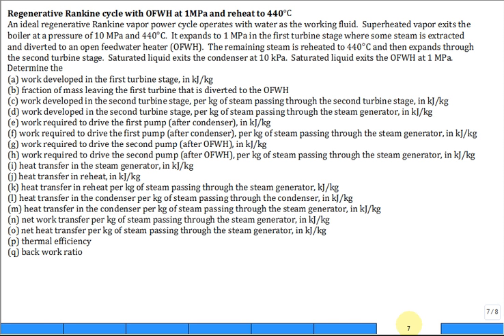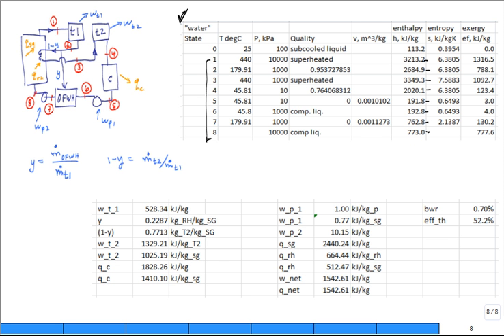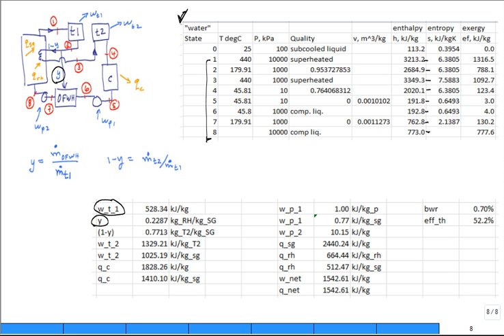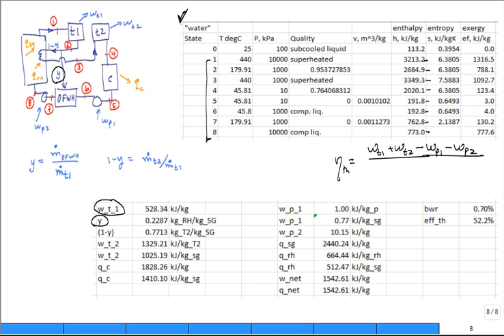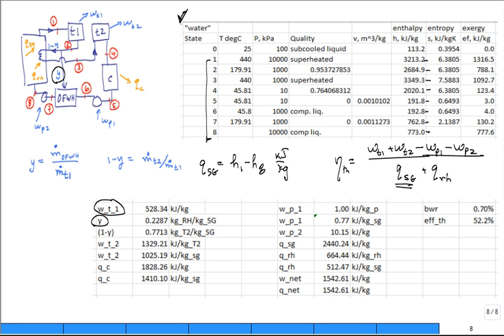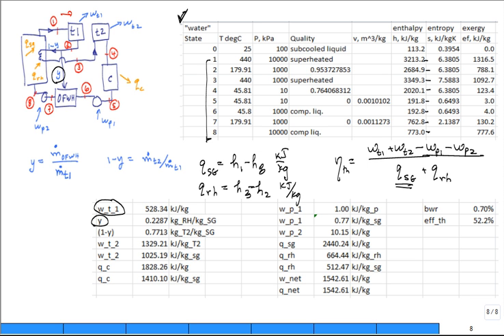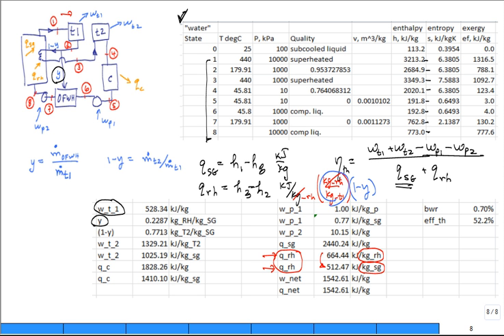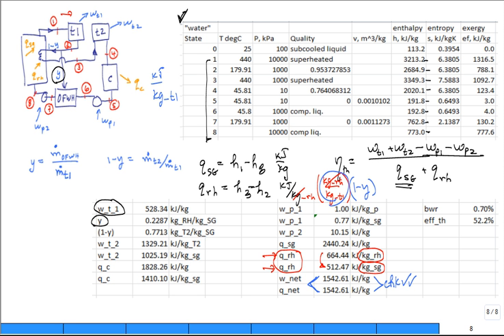Calcs Regen Rankine OFWH SH RH 10MPa 440C 1MPa 440C 10kPa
Property Table and Schematic: 0:14
Thermal Efficiency: 1:58
Steam Generator and Reheat Heat Transfers: 2:48
"Per-Mass" Bookkeeping: 3:30

Calculate heat transfers, work transfers, bwr, and thermal efficiency for Rankine power cycle having superheat, reheat, and regeneration.  Boiler, intermediate and condenser pressures are 10MPa, 1MPa, 10kPa.  Superheat and reheat to 440C.  Regeneration using open feedwater heater (OFWH).